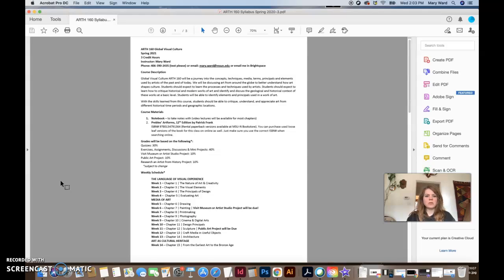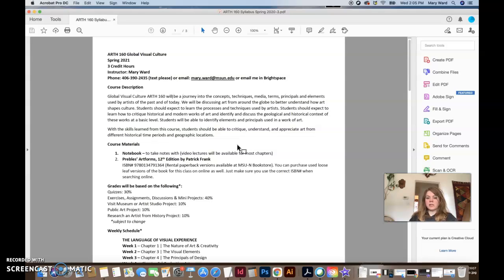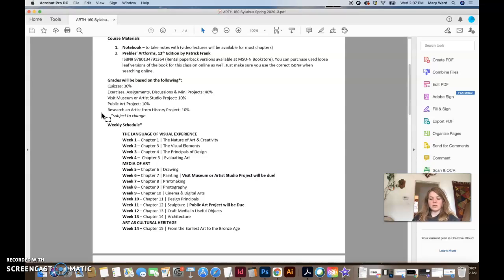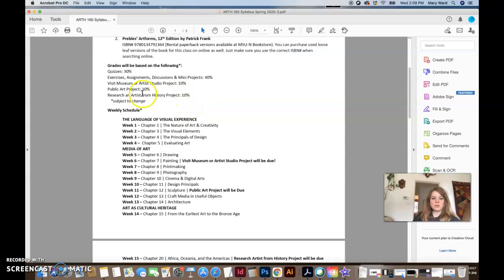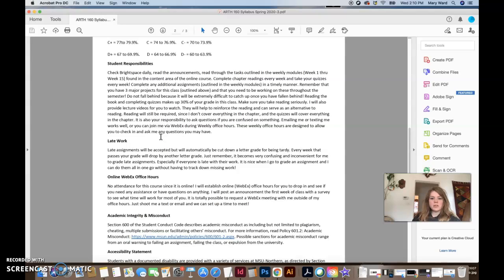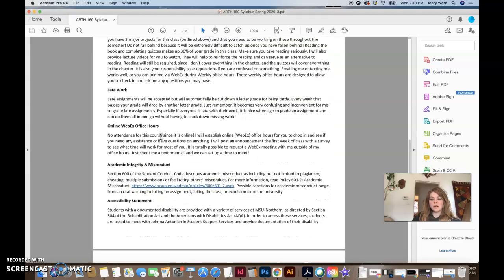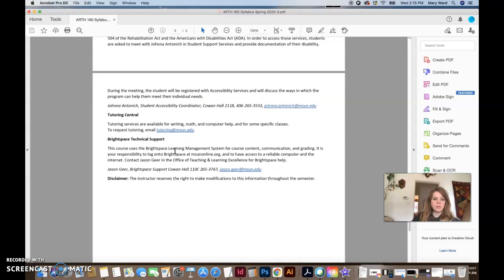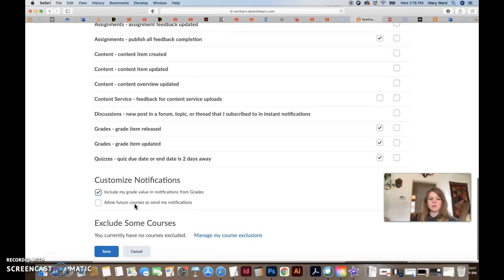Syllabus & Brightspace Info